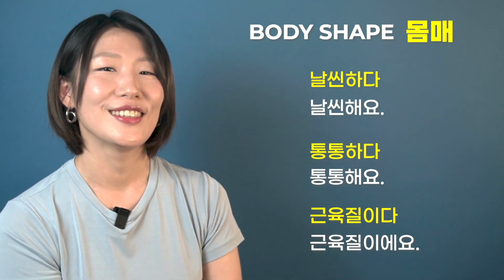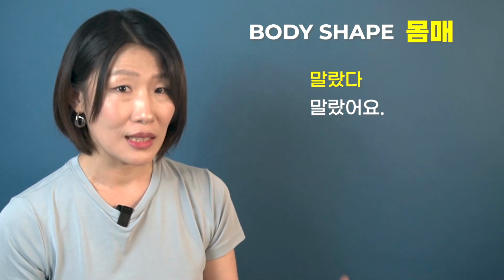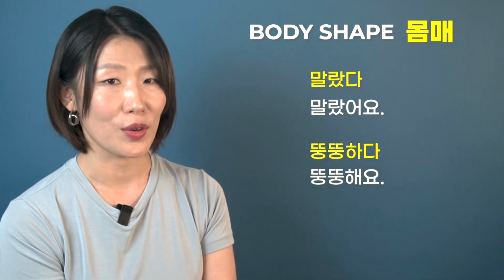👀 Describing Looks in Korean: Master Key Appearance Vocabulary | Day 8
Your guide to understanding and using essential Korean vocabulary for describing looks. Enhance your language skills with us!

Timestamps:

00:00 - Intro
00:13 - Topic Introduction

00:33 - AD: Organic Korean Book
00:55 - Part 1: Body Basics: Height and Shape Unveiled
02:37 - Part 2: Hair Chronicles: Length, Color, Texture & More
05:55 - Part 3: Skin Deep: Unpacking Facial Features and Appearance

10:05 - Closing

Immerse in the allure of Korean culture,
Your gateway to in-depth language and lifestyle exploration,
Helena's Alpha Korean Class 🇰🇷🌟

We offer solutions to learners who are between pain and passion.
So we simplify the complexity!  We fit the mess in order!